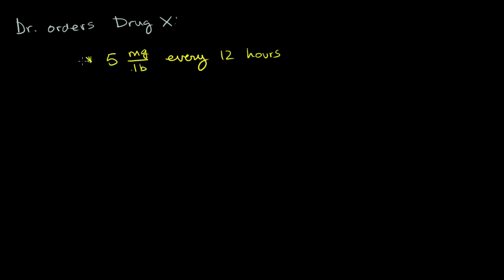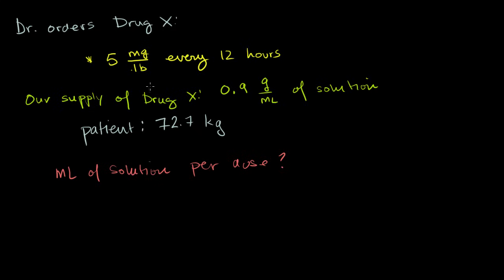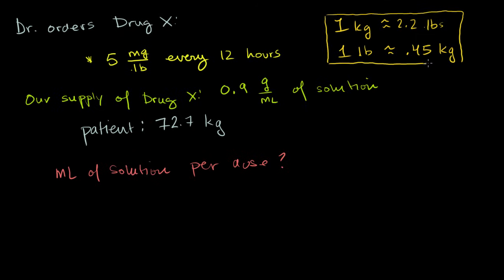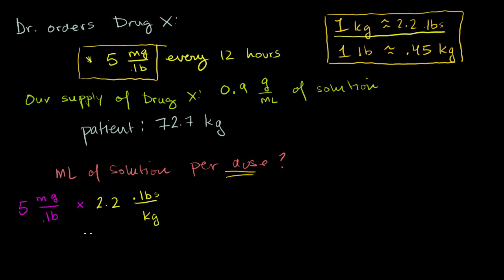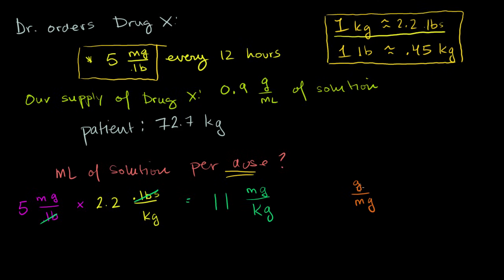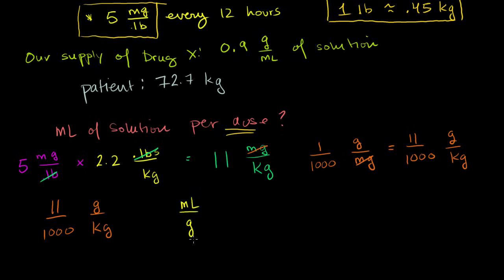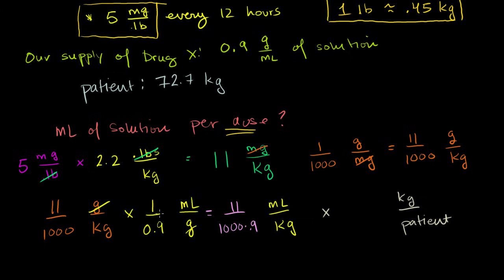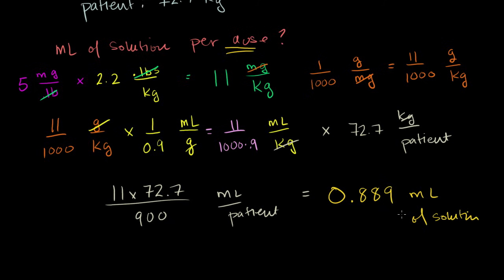Unit conversion word problem: drug dosage | Introduction to algebra | Algebra I | Khan Academy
Courses on Khan Academy are always 100% free. Start practicing—and saving your progress—now

Future doctors and nurses out there, take note. This unit conversion word problem deals with converting drug dosage units, something that is commonly done in hospitals. Give it a try with us.